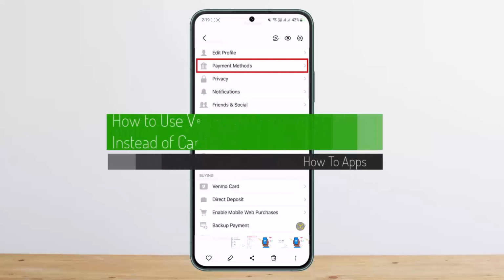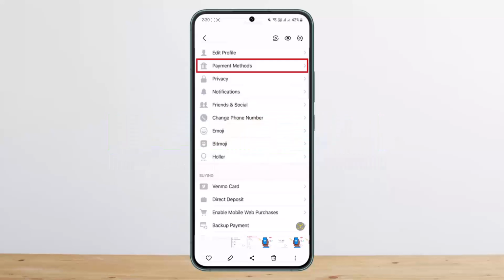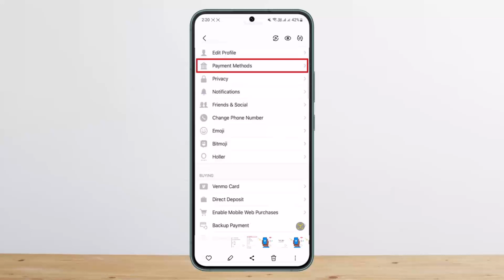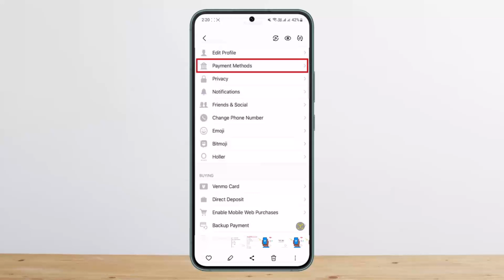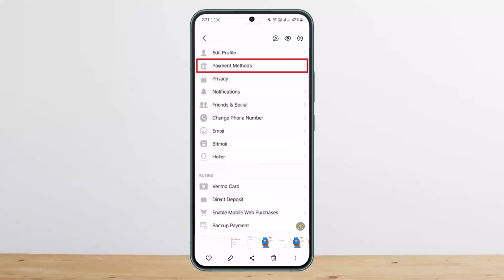How to Use Venmo Balance Instead of Card !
In this tutorial video, I will simply show you how to use Venmo balance instead of Card. So just make sure to watch this video till the end.

~ Video Chapters:
0:00 Introduction
0:16 Use Venmo Balance
1:14 Outro